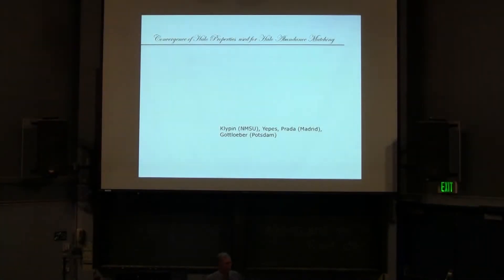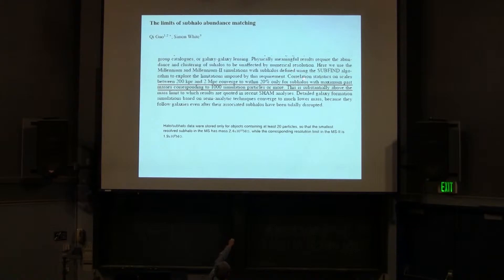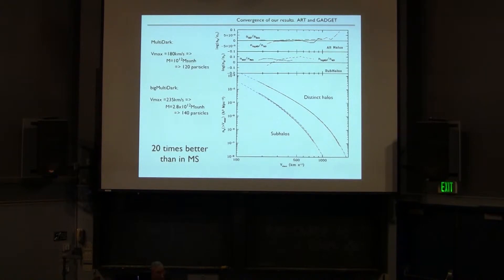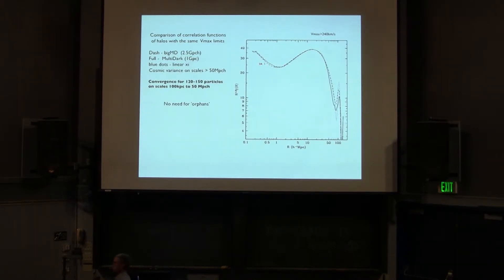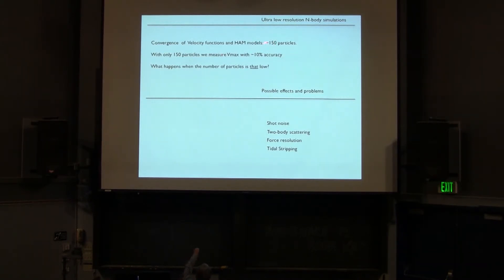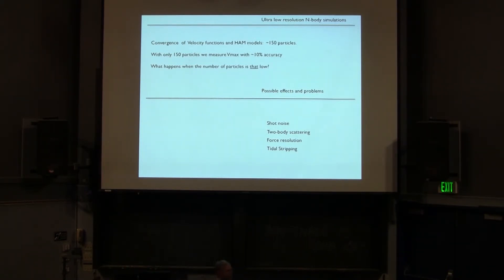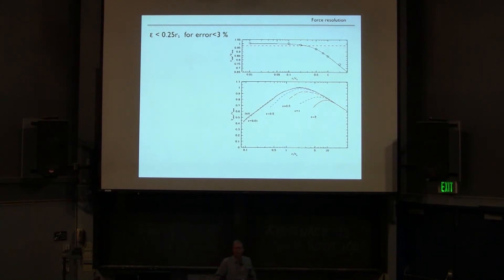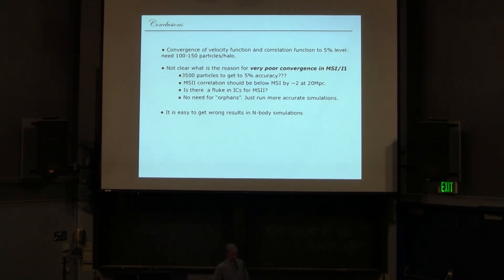Anatoly Klypin, "Halo Abundance matching: accuracy and convergence"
Anatoly Klypin, NMSU, "Halo Abundance matching: accuracy and convergence"

2013 Santa Cruz Galaxy Workshop